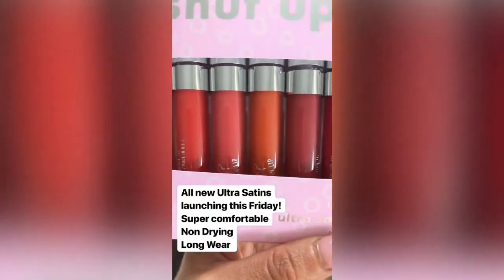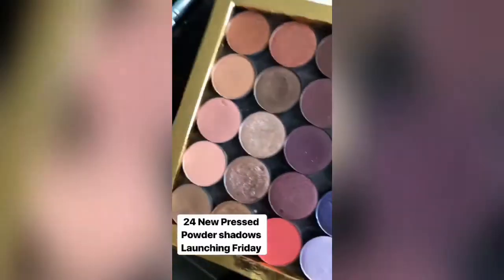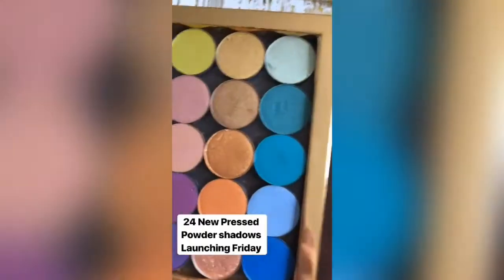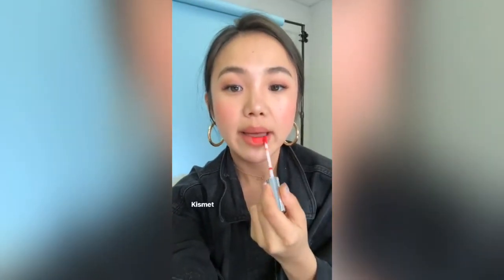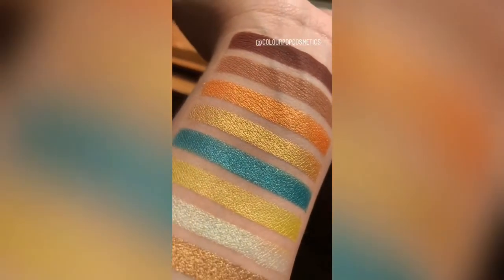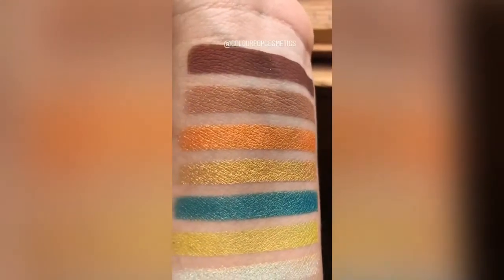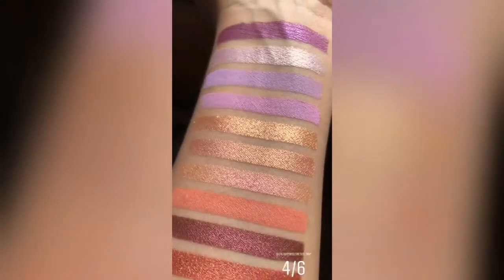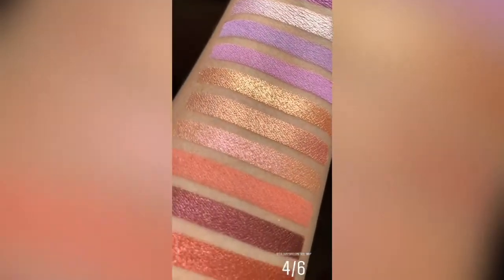COLOURPOP FESTIVAL 2018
Coachella Essentials available @ on 6th April @ 10AM PST
(CLICK SHOW MORE FOR DISCOUNT LINK)

Festival Collection includes
24 NEW pressed powder shadows
14 Ultra Satin Lips

Source: ColourPop Cosmetics Instagram
Instagram : @colourpopcosmetics @mimera929 @immbunny @jordynn.wynn @makeupbytreenz

C O L O U R P O P

G L O S S I E R

K Y L I E   C O S M E T I C S

O L E   H E N R I K S E N